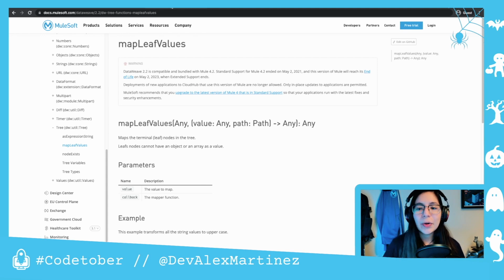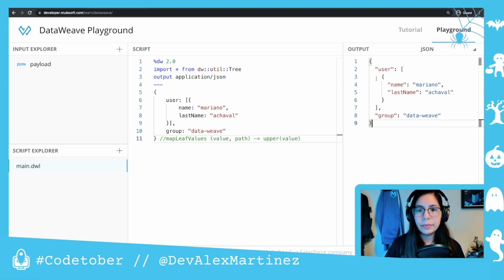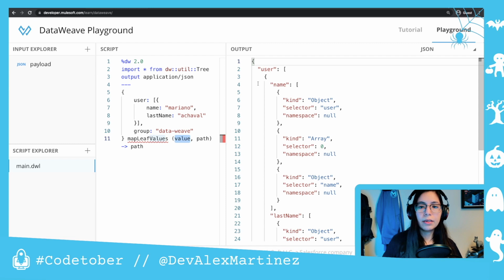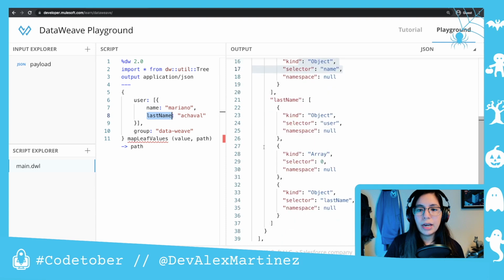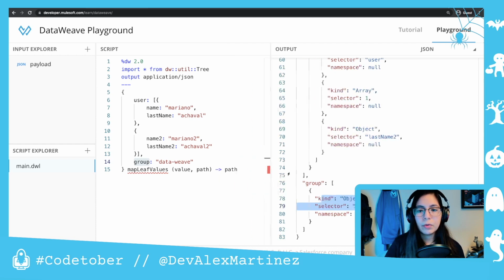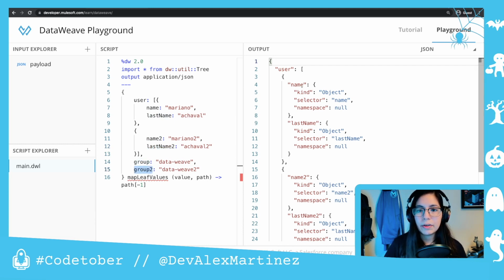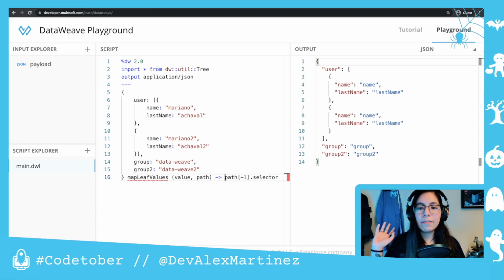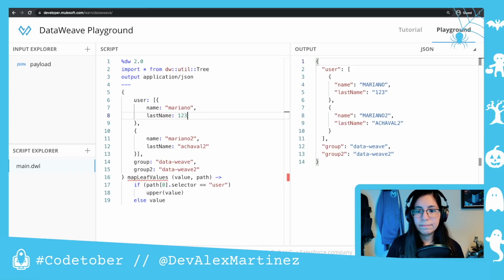DataWeave mapLeafValues function (Tree module) | Codetober 2021 Day 25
Learn how to use the mapLeafValues function from the dw::util::Tree module!